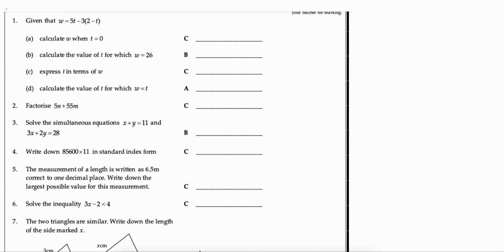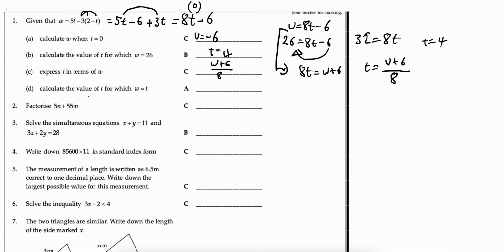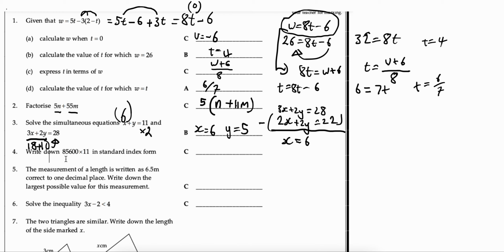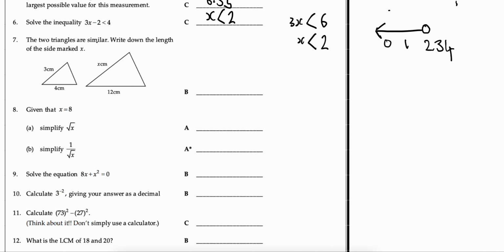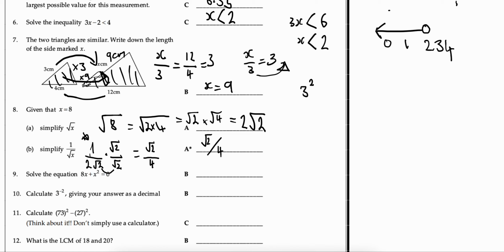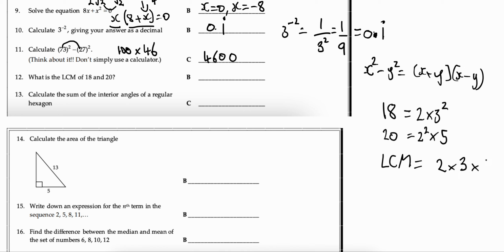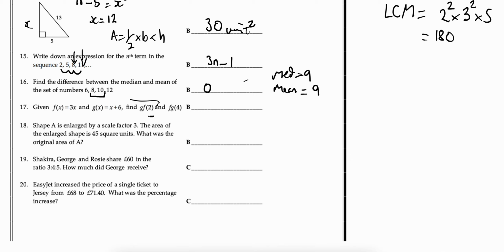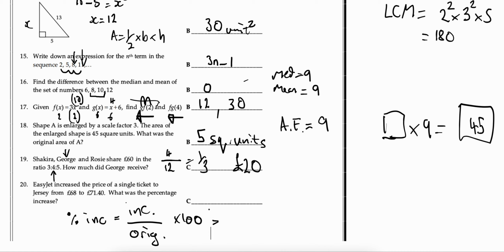Quick test 7 workthrough